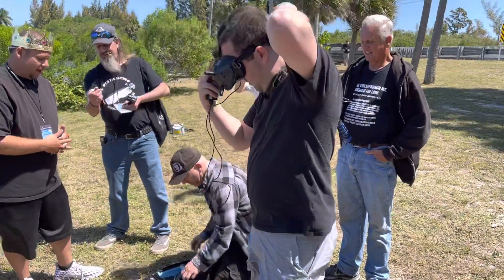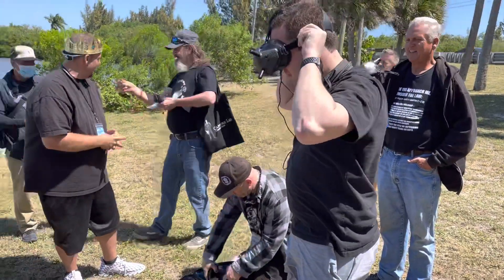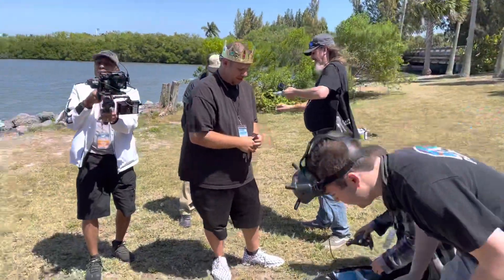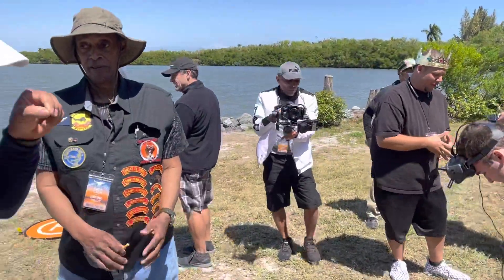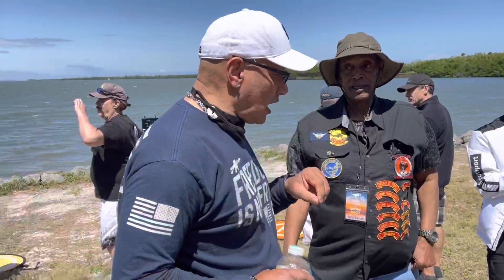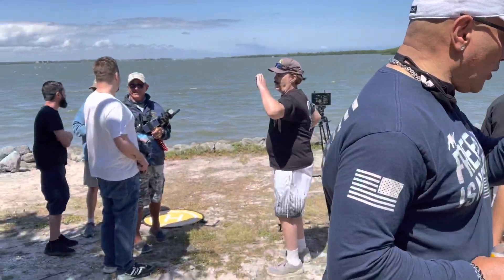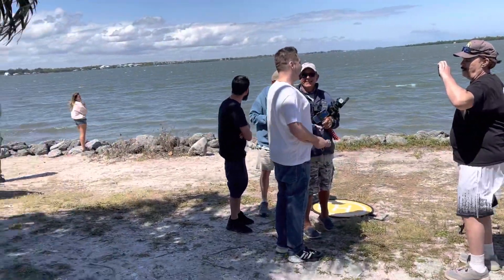A short video of our friends at the South Florida Meetup